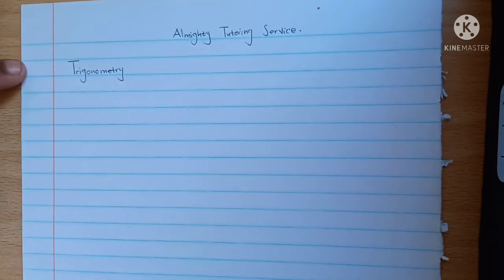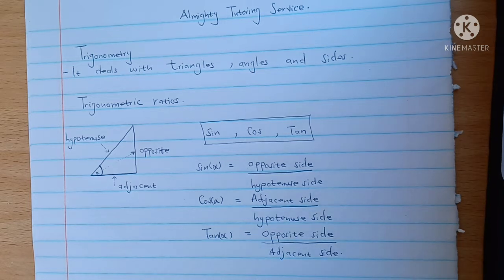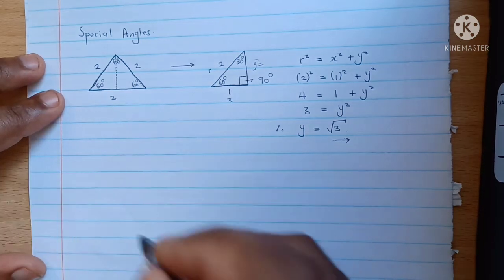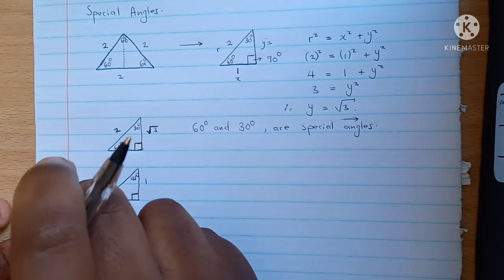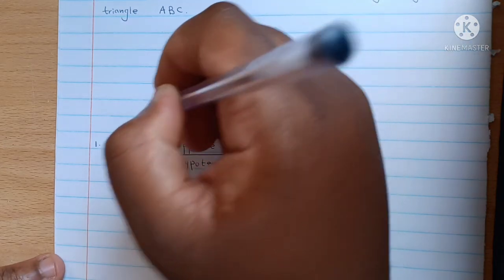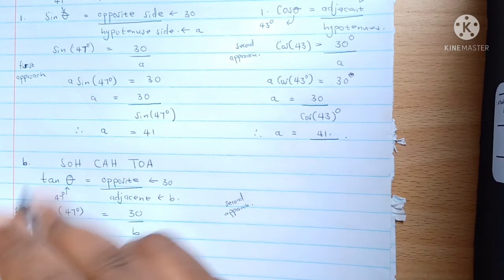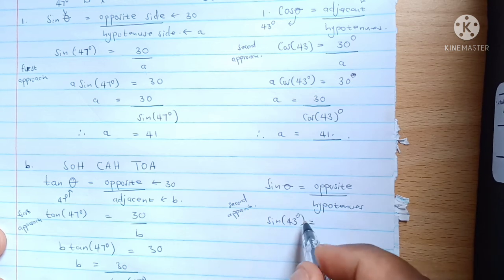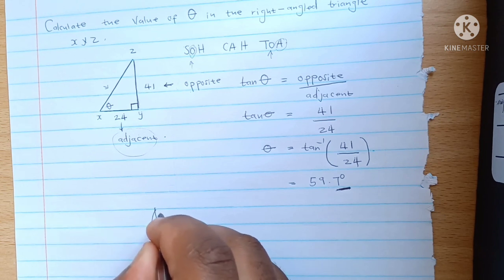Trigonometry Basics| Trigonometric ratios, Special angles & Problems| Grade 11 & 12| Lesson 1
This is an educational video on the basics of trigonometry which includes how to memorize special angles, and trigonometric ratios and also some problems.
Almighty Tutoring Service aims to help students help themselves, to assist, and to guide them to the point at which they become an independent learner, and thus no longer need a tutor.
Mathematics, Physics & Chemistry Tutoring.
Test & Examination Preparation

Choose Us, Discover Your Potential.